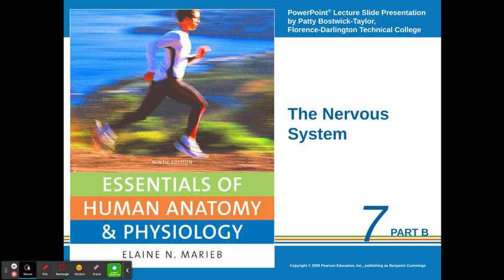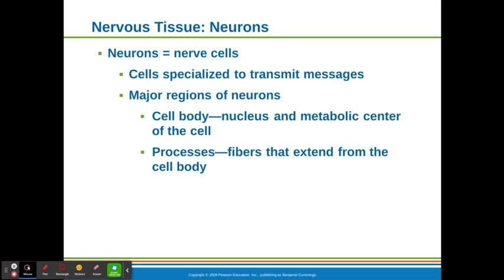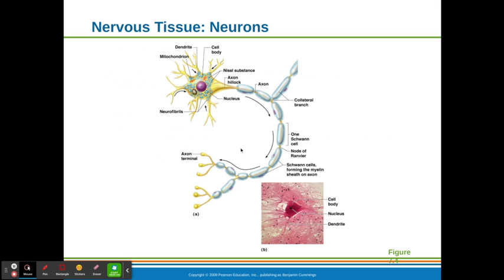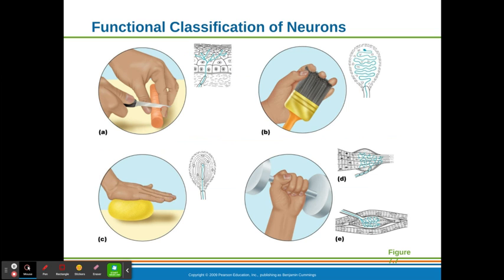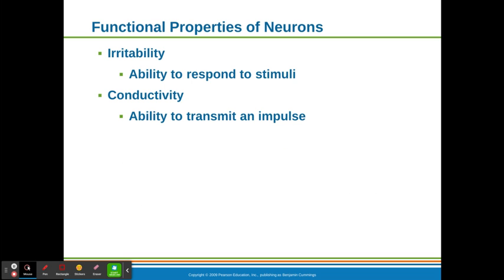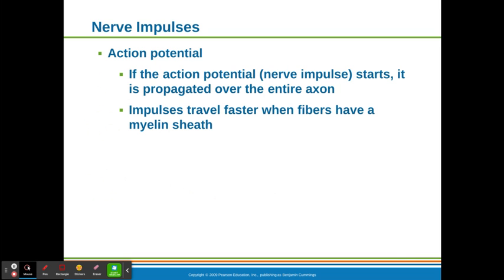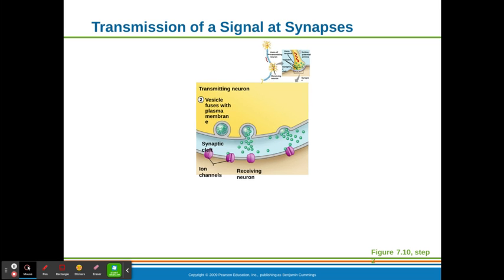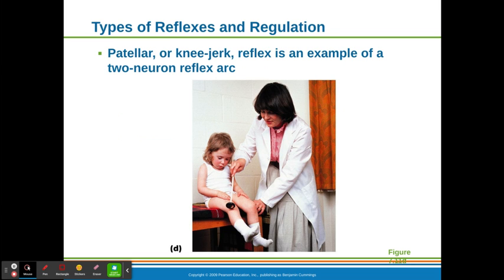7 2 Nervous Tissue Structure & Function